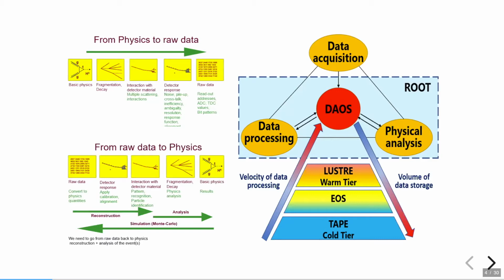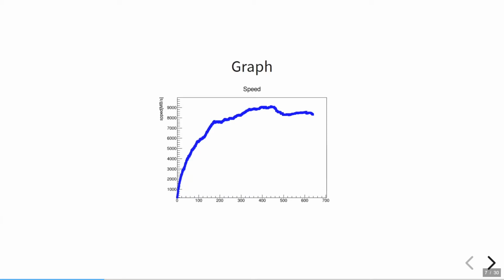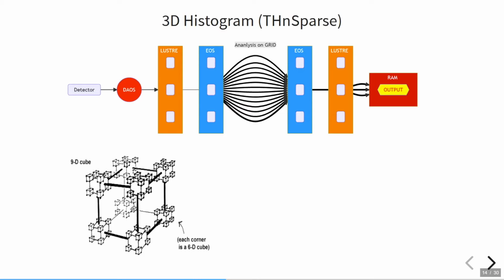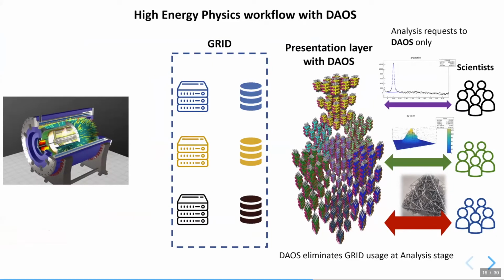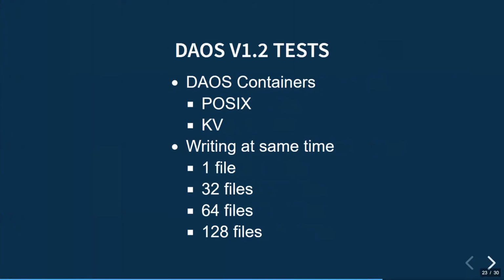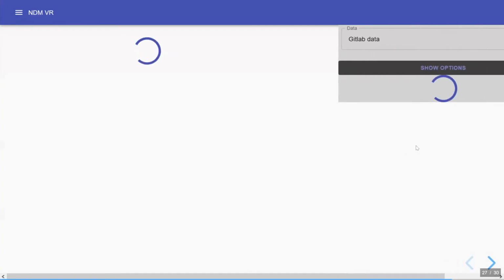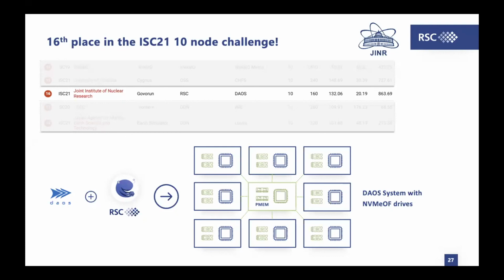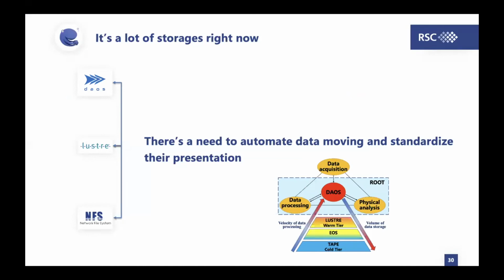DUG'21: High Energy Physics experiment data processing with DAOS on RSC Storage on-Demand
Martin Vala, Senior Researcher, JINR.
Anton Brekhov, Team Lead, RSC Group.
DAOS User Group event, November 2021.
for more information.